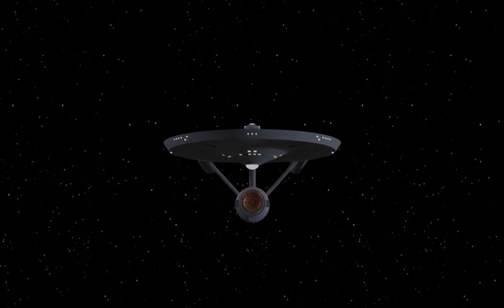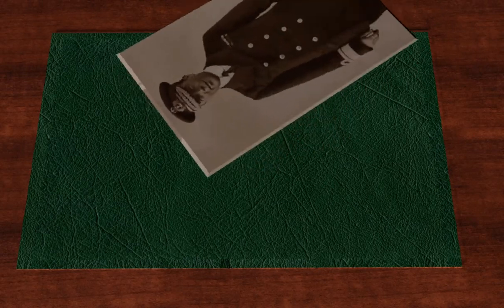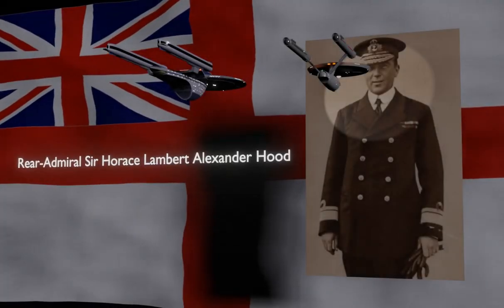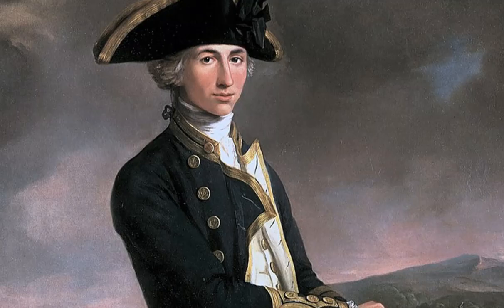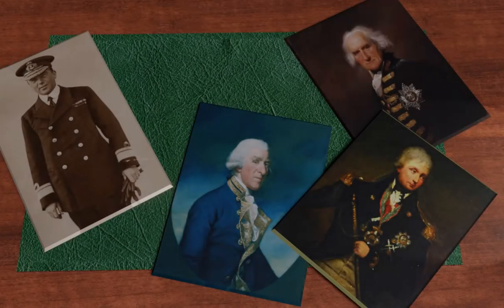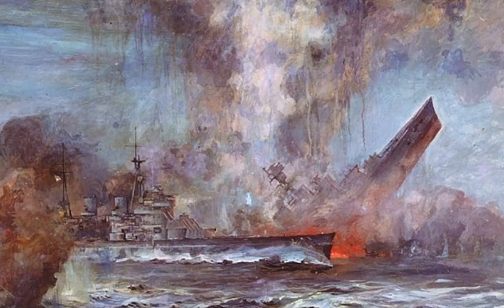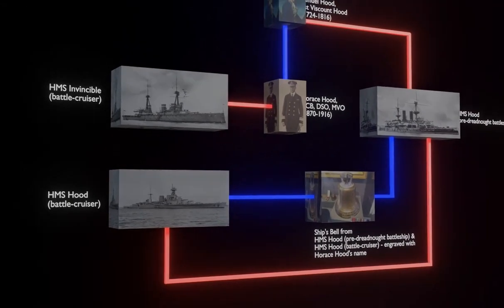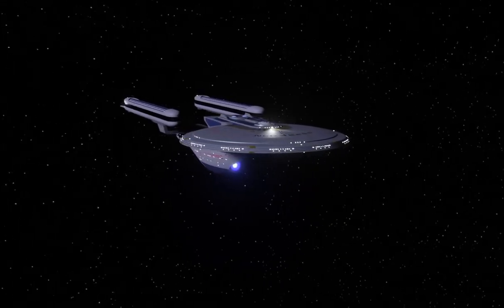The Starship Hood Conundrum: pondering the published namesake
Was the Excelsior-class USS Hood really named after Rear-Admiral Horace Hood, as 'The Star Trek Encyclopedia' suggests? Are there alternatives? In what I hope is a mildly diverting video, we will take a look at this question.